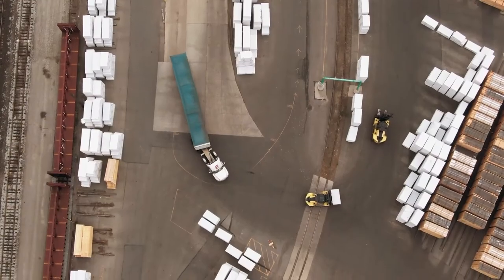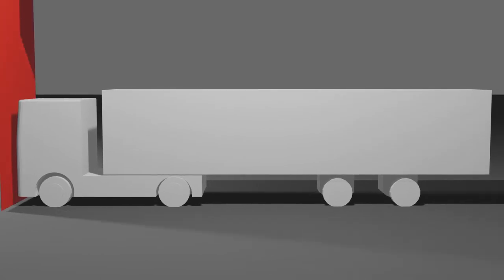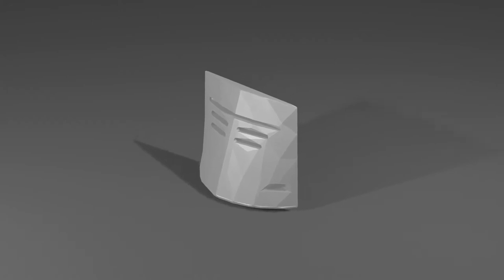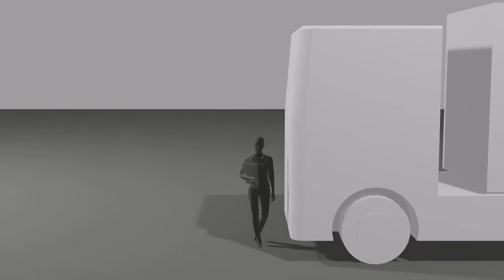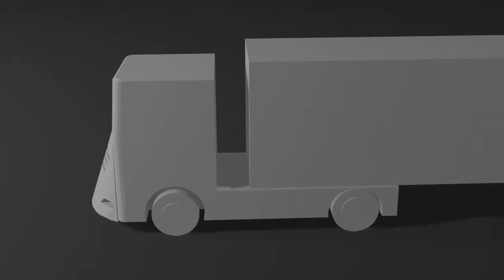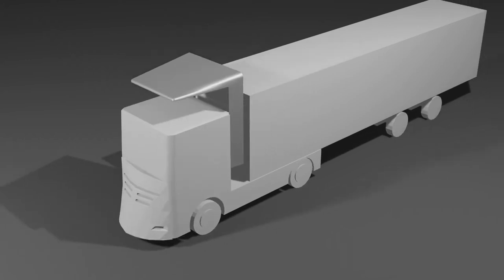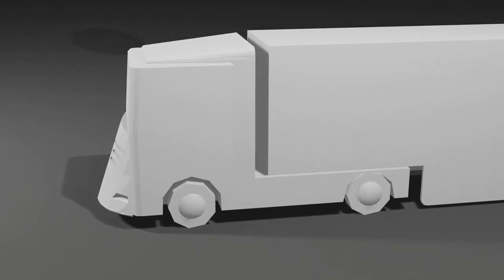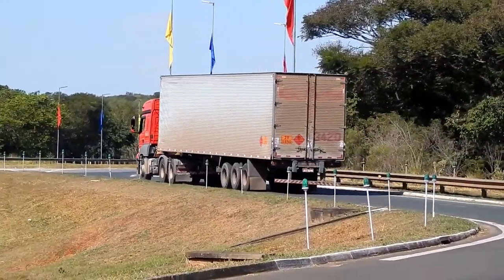Decarbonising Road Freight | Shell Pitch The Future | European Regional Winners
With an aim to decarbonise road freight transport, the Galway Energy-Efficient Car team identified the aerodynamics of heavy goods vehicles (HGVs) as a key area of potential improvement, following the discovery that a large proportion of engine power is required to overcome aerodynamic drag at high speeds.

Currently global finalists in this category with points available by public vote.